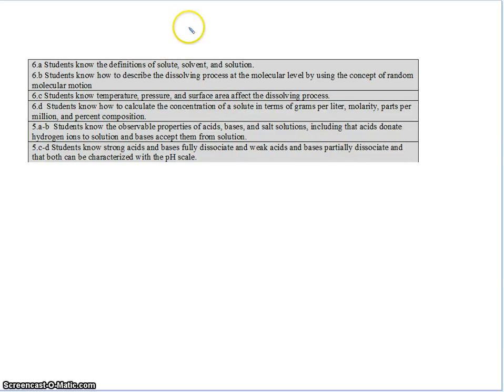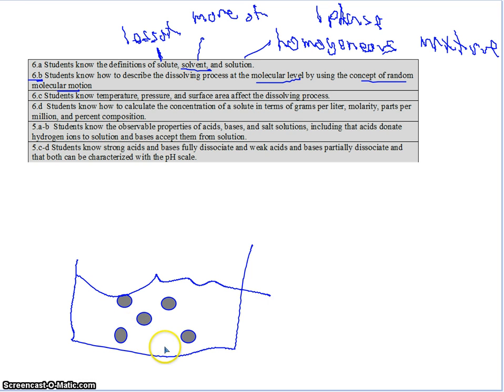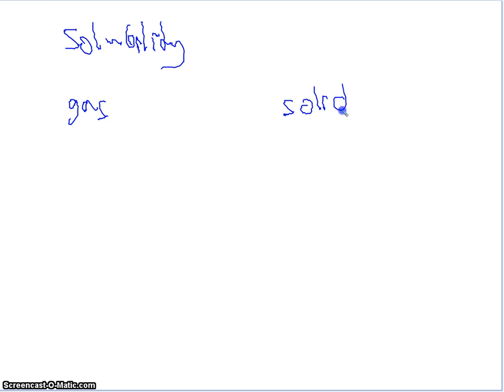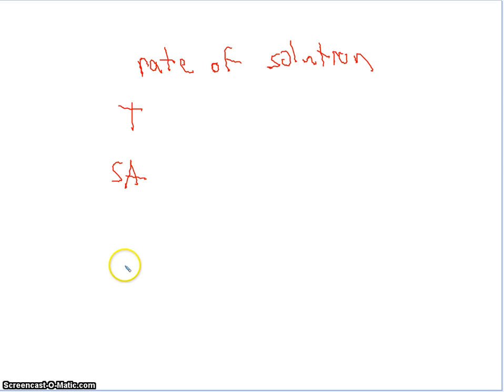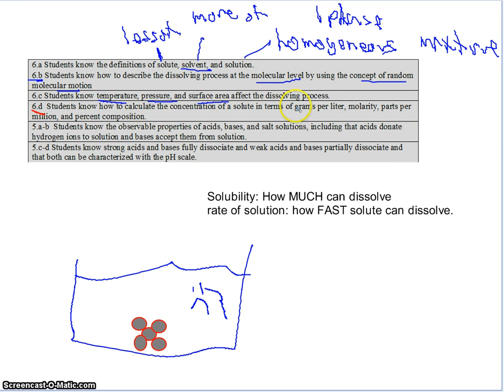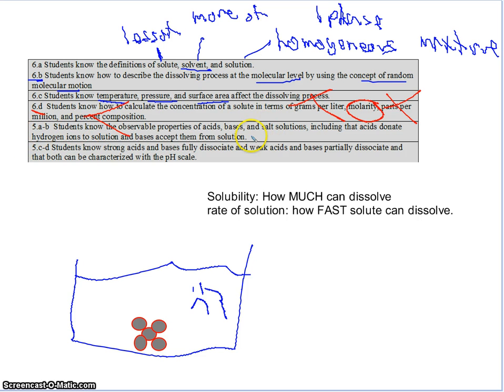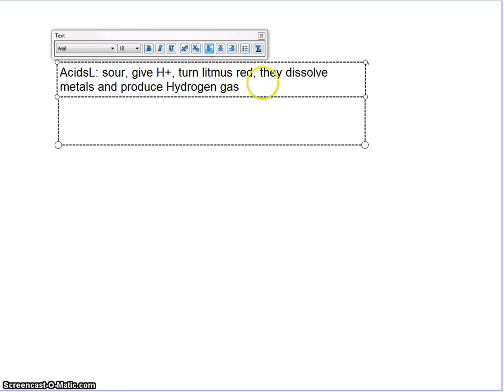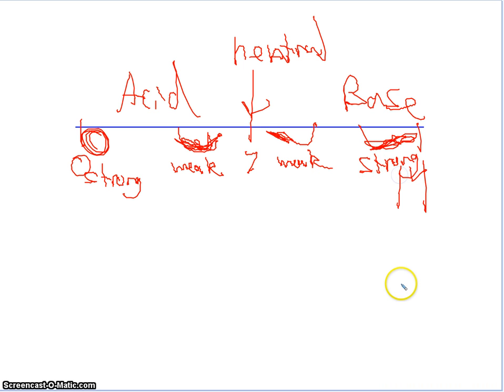Unit 7 Review AICHS